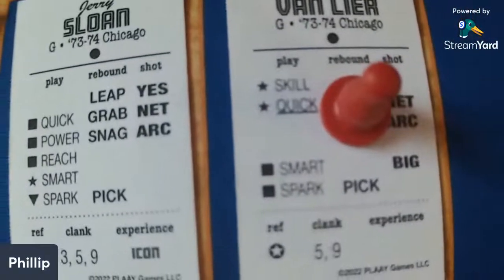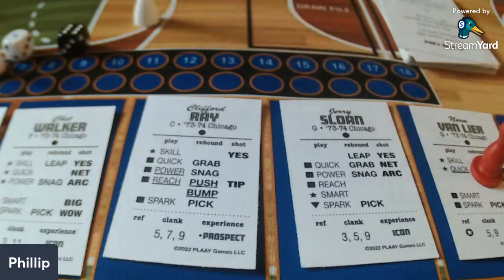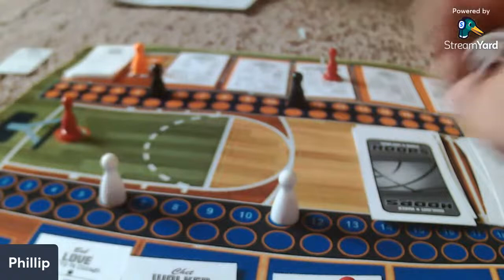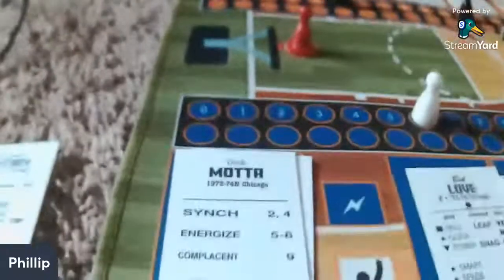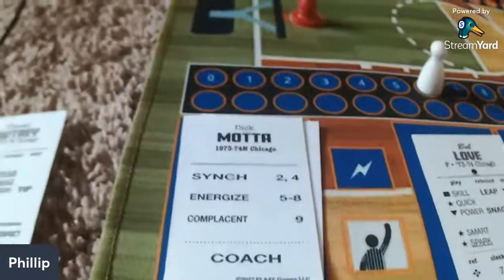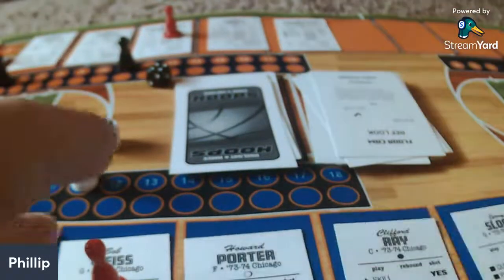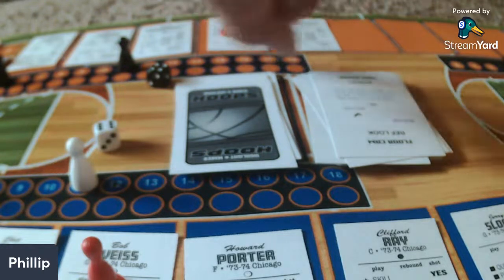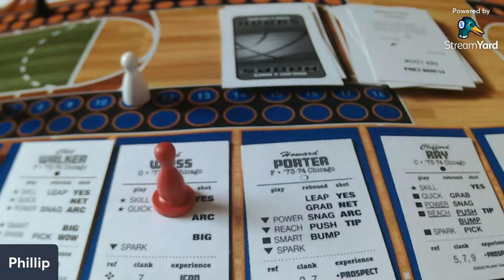PSN 182 week 2 game 22 : Houston vs Chicago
24 team League